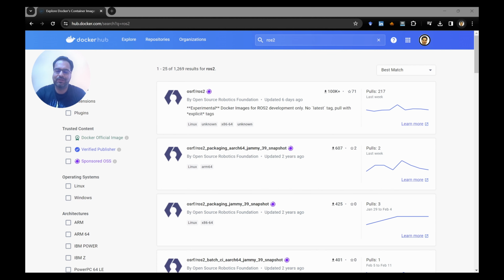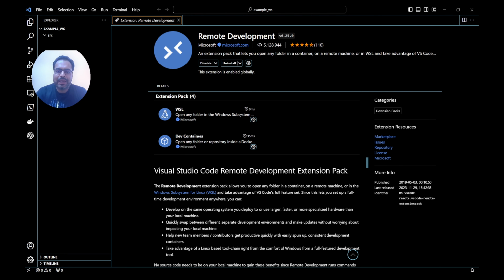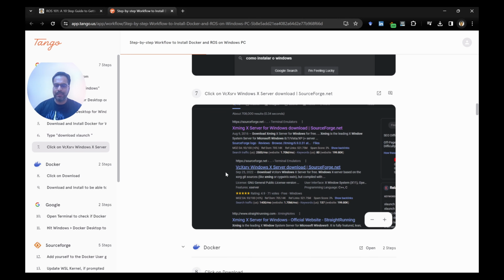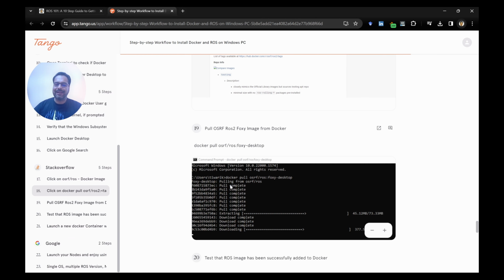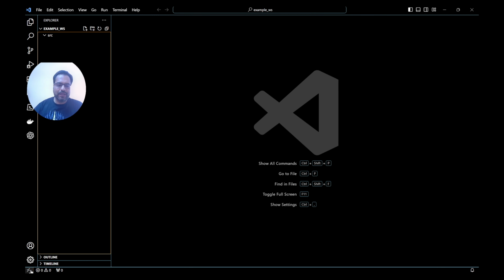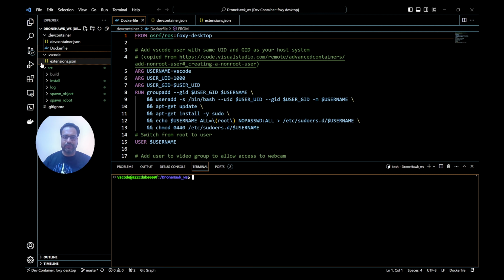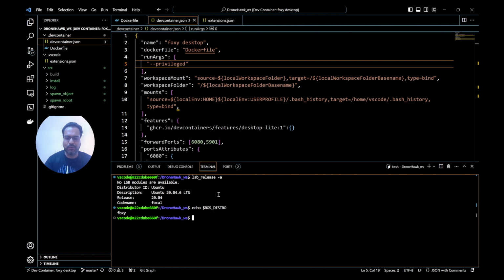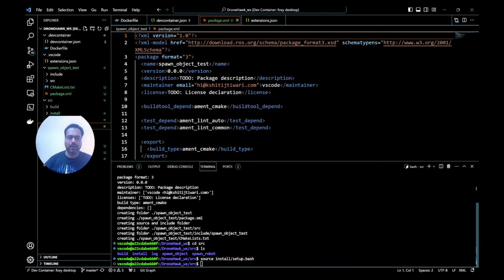Intro to Python for Robotics | Docker and VS Code Environment | TT102 | Lecture 3 | Kshitij Tiwari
Welcome to Lecture 3 of the TT102: Introduction to Python for Robotics series! 🤖 In this session, we'll guide you through the process of setting up Visual Studio Code (VS Code) with Docker integration, empowering you to build and deploy robotics applications seamlessly on a Windows host OS.

🔧 What to Expect:

Learn step-by-step how to install and configure Visual Studio Code for optimal robotics development.
Understand the benefits of using Docker for containerized applications in the robotics domain.
Discover how to integrate Docker with Visual Studio Code, streamlining your development workflow.
Gain insights into building and deploying robotics applications on a Windows host OS using this powerful combination.
🚀 Why Visual Studio Code and Docker?

Visual Studio Code is a lightweight yet powerful IDE, providing features that make coding, debugging, and collaboration efficient.
Docker enables containerization, ensuring consistency across development, testing, and deployment environments—a game-changer for robotics projects.
💻 Who Should Watch:

Robotics enthusiasts looking to enhance their development environment.
Beginners and experienced developers interested in Python for robotics.
Anyone curious about adopting modern tools for efficient and scalable robotics application development.

🎓 About the TT102 Series:

The TT102 series is designed to provide a comprehensive introduction to Python programming tailored for robotics applications. We'll cover fundamental concepts, tools, and best practices that empower you to embark on exciting robotics projects.